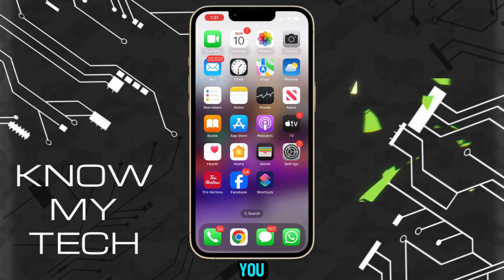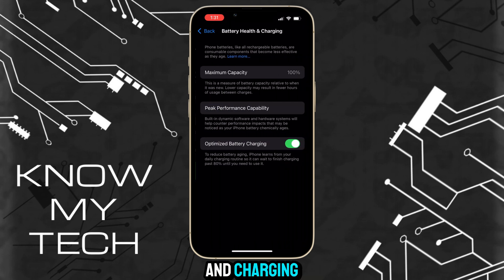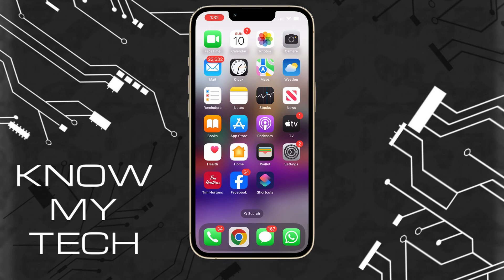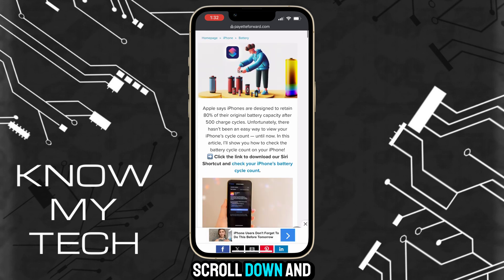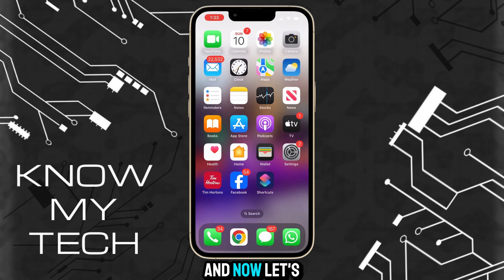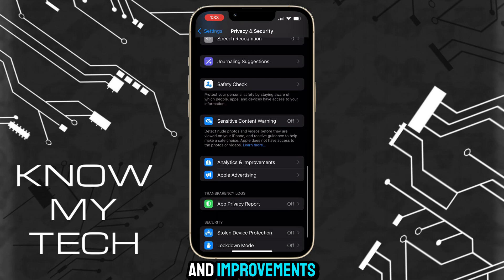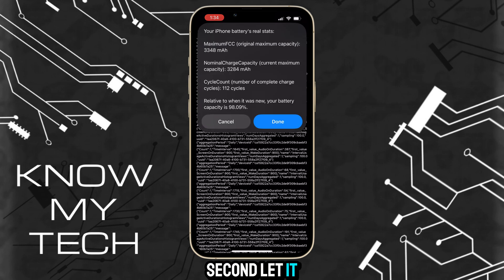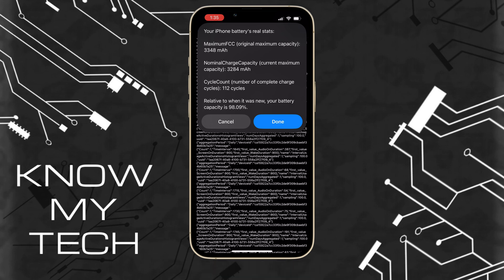Check The Actual Battery Health Of Your iPhone?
In this video we discuss How To Check The Actual Battery Health Of Your iPhone? Apple has built in battery health in the settings menu of the iPhone, however this is not an accurate battery health check. To see the true battery health and current battery capacity of your iPhone you can download a shortcut to add to the iPhone shortcuts app, which can help determine the current an accurate iPhone battery capacity of your Apple device.